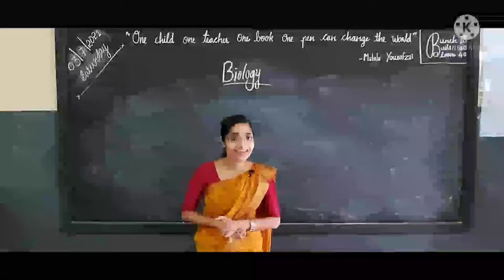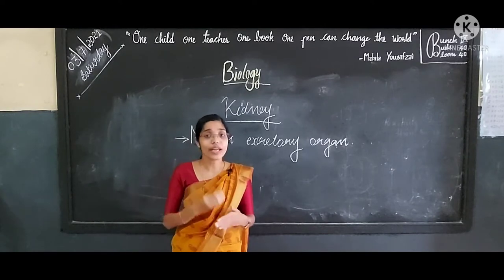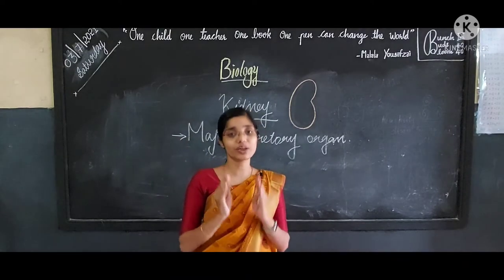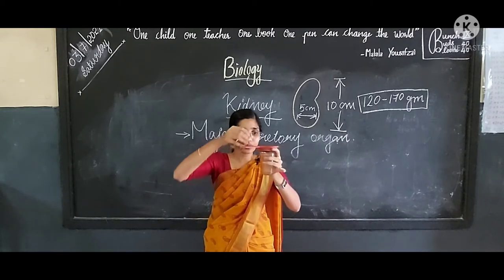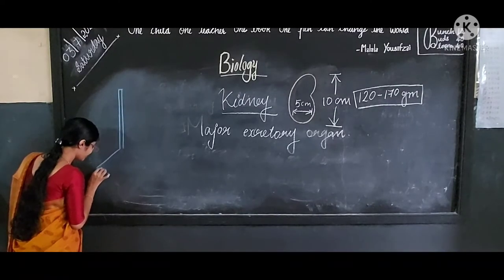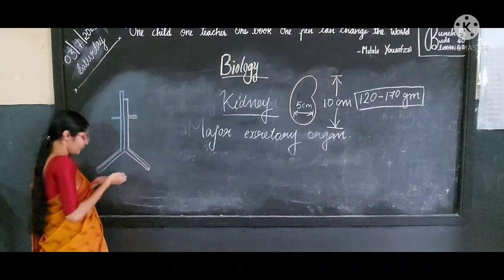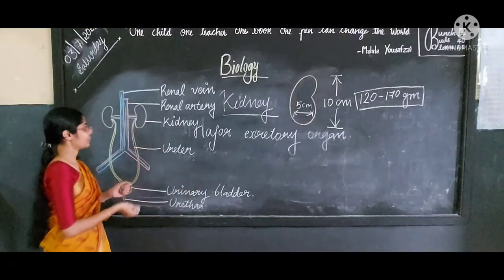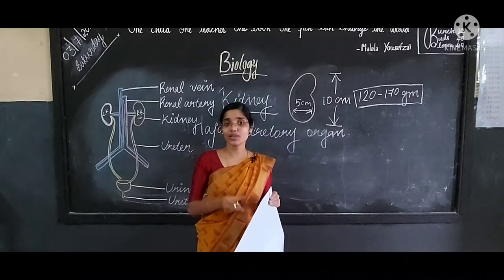Lesson plan on Kidney and it's associated parts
Class 9 -  Excretion To Maintain Homeostasis